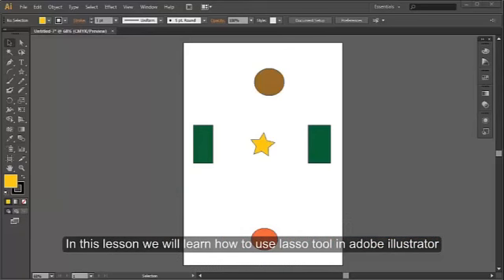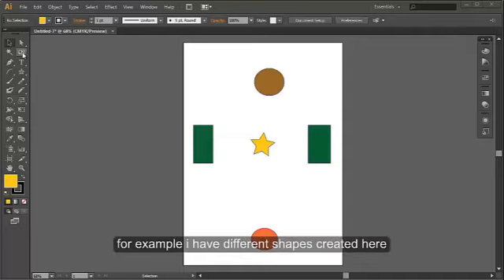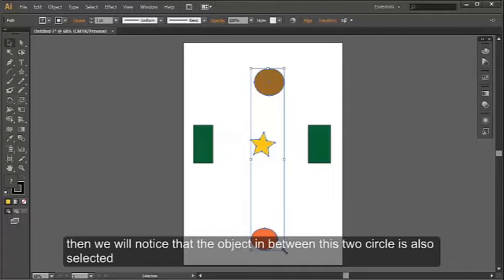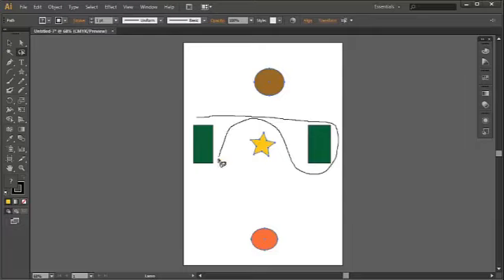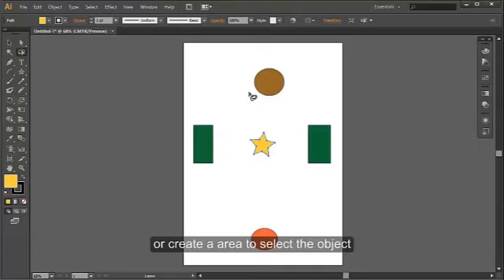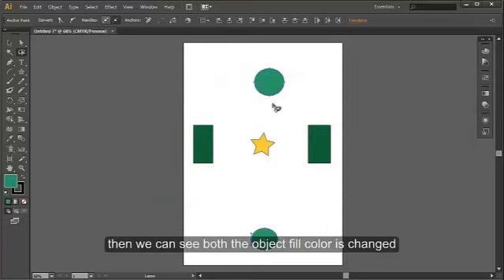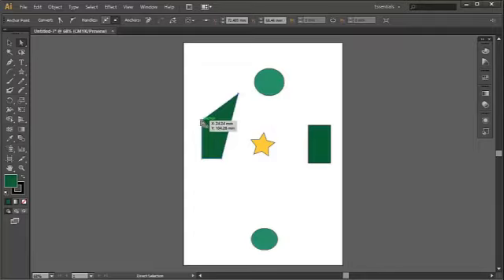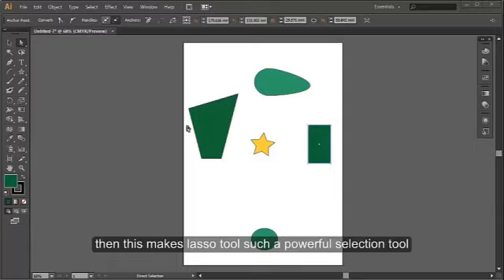6 4 Lasso Tool Video Tutorial, 4 57 mins